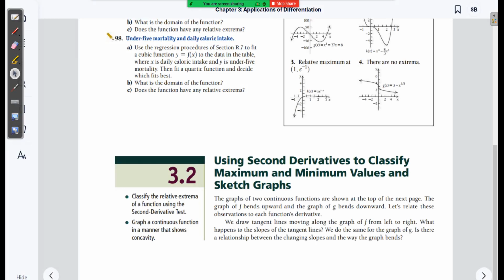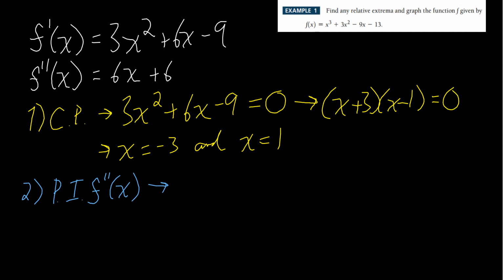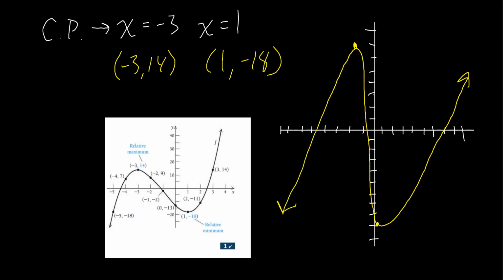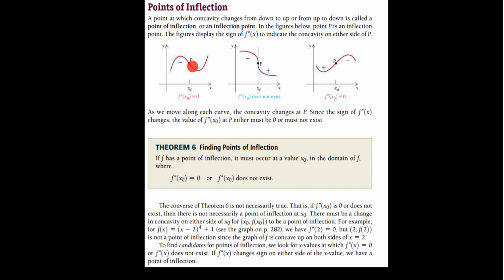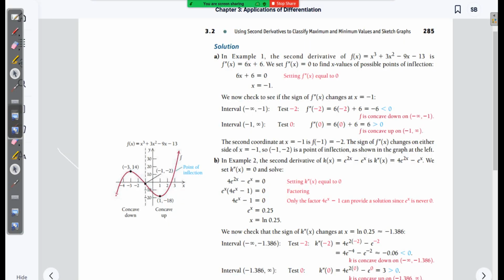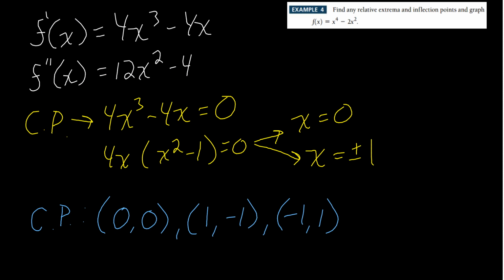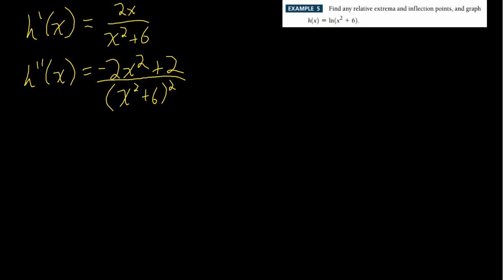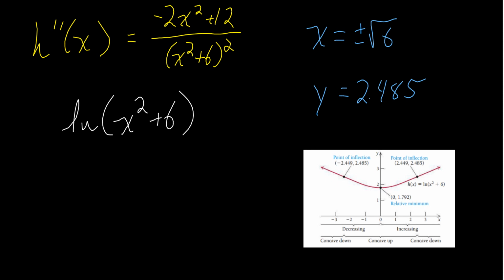Applied Calculus 3.2: Using Second Derivatives to Classify Extrema and Sketch Grapsh